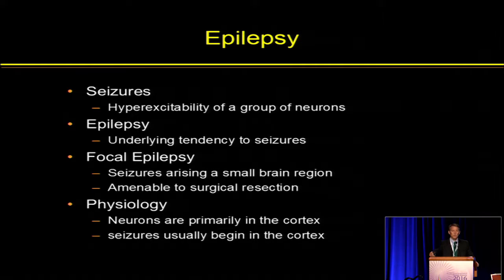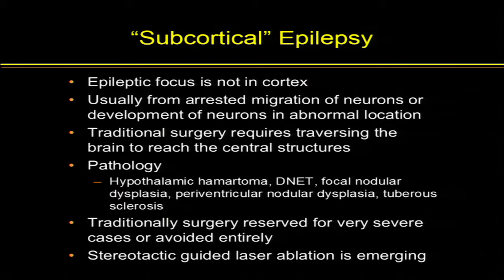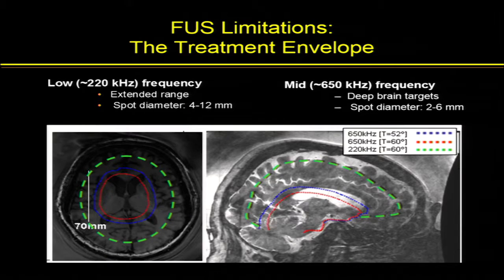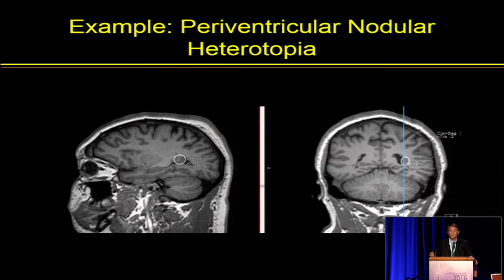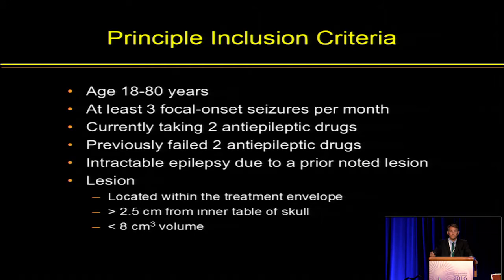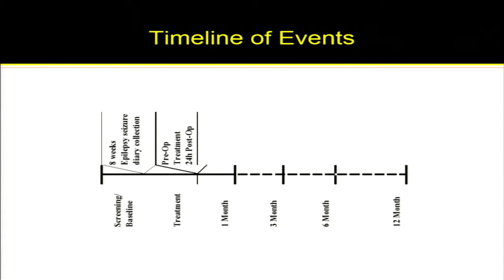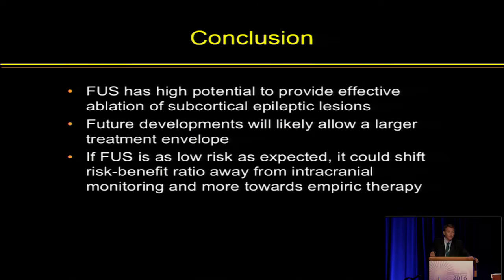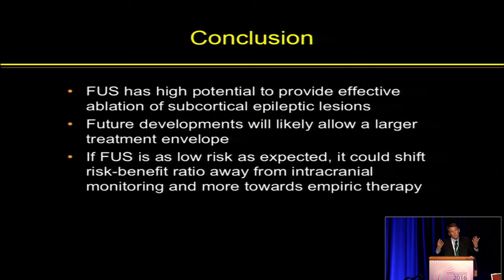Nathan Fountain - Focused Ultrasound for Subcortical Epilepsy (FUSE) Study (2016)